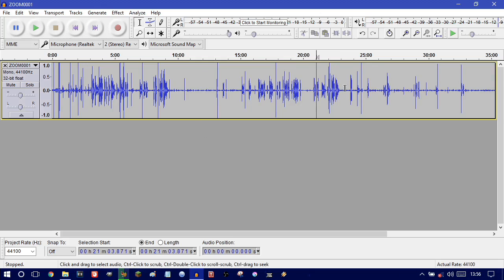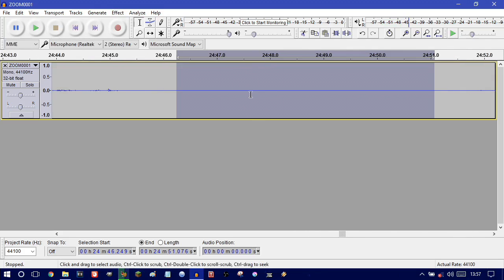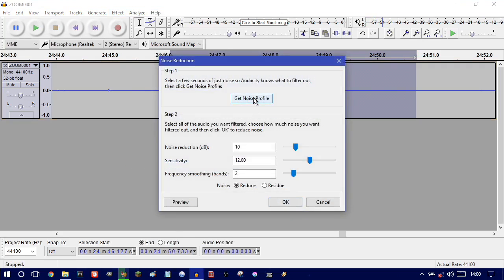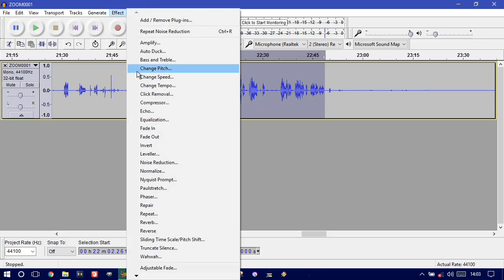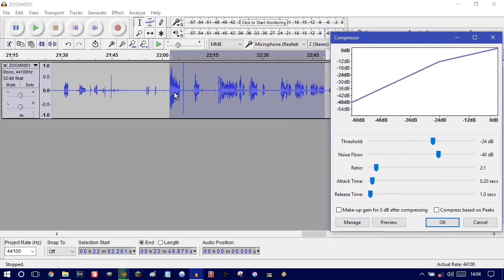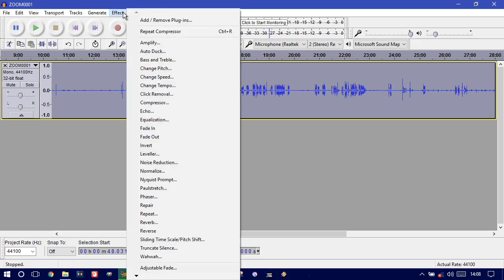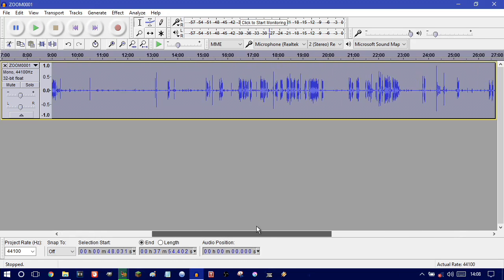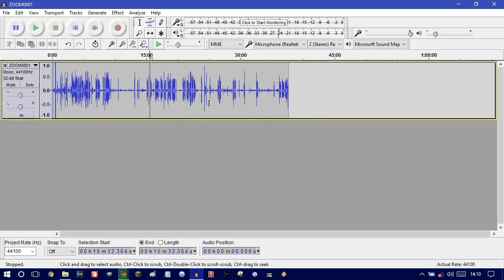How to edit commentary audio in Audacity - Beginners tutorial (FULL)